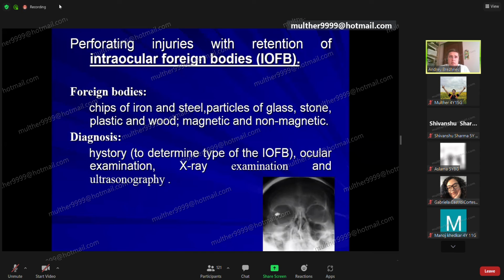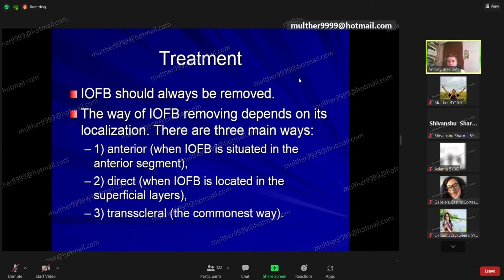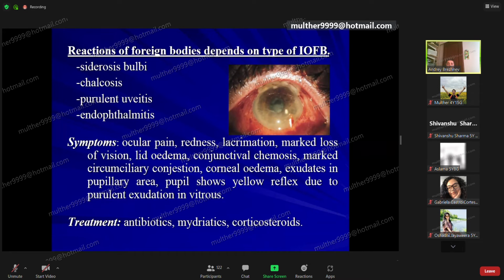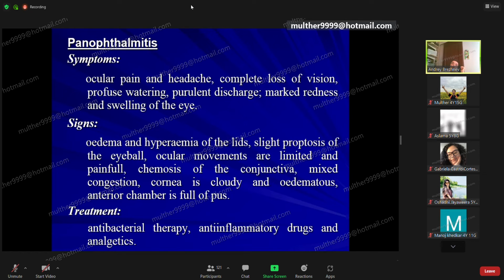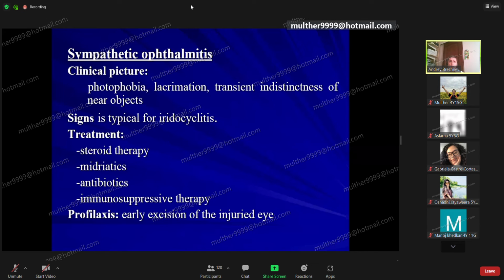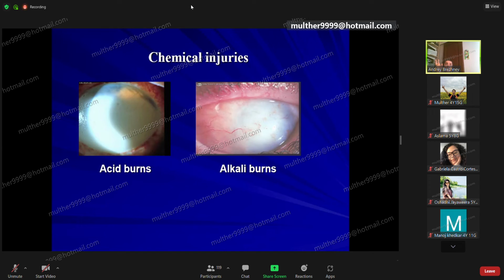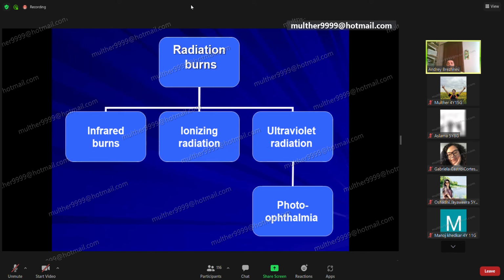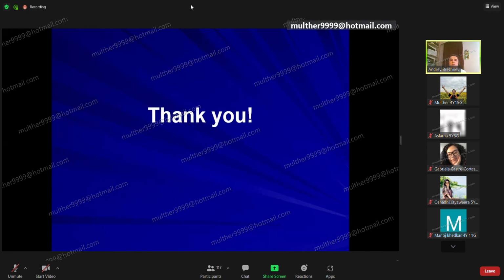Opthalmology Ocular Injury 2